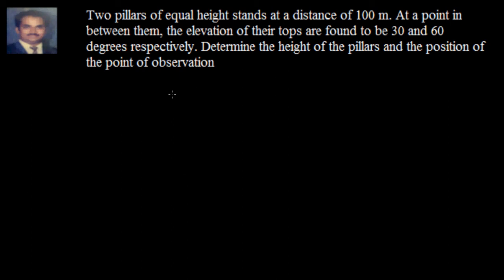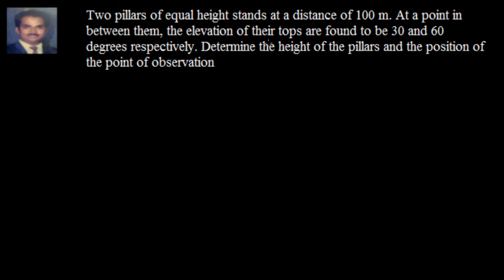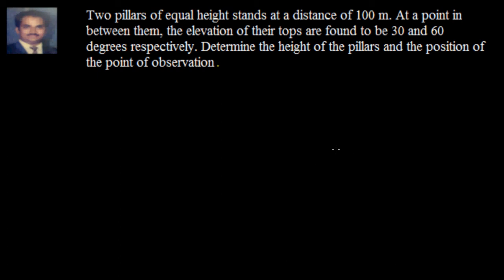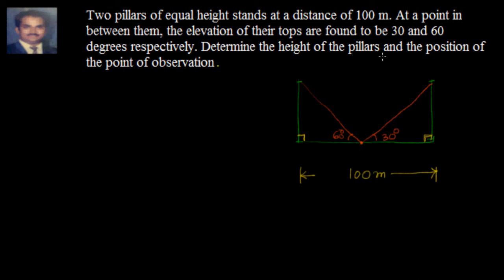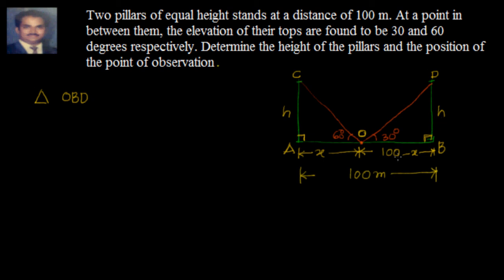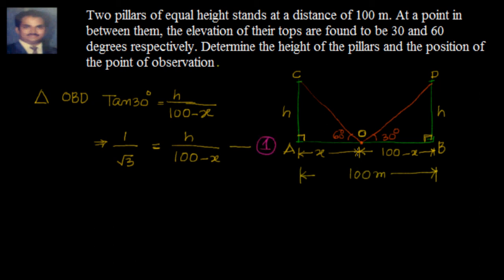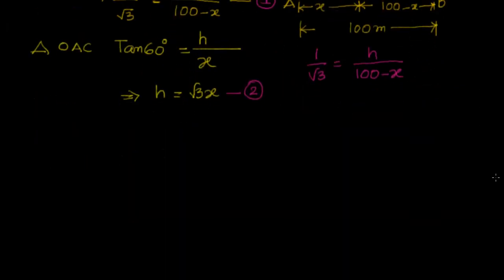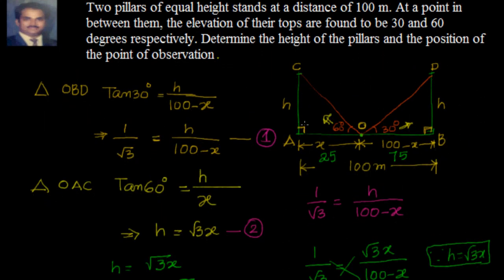Heights and Distances - Two pillars problem